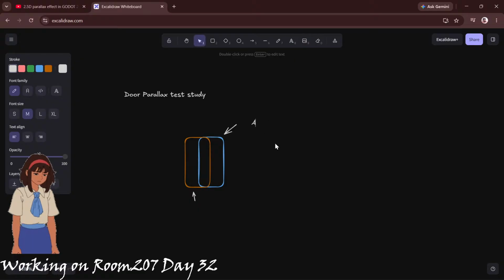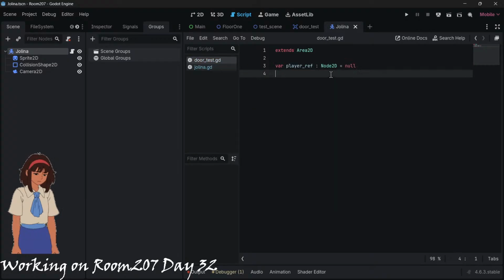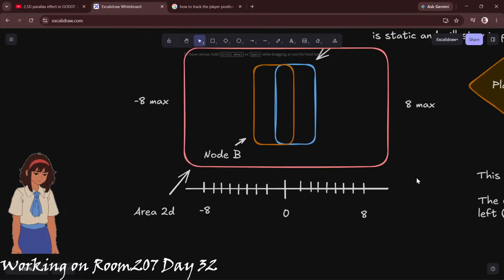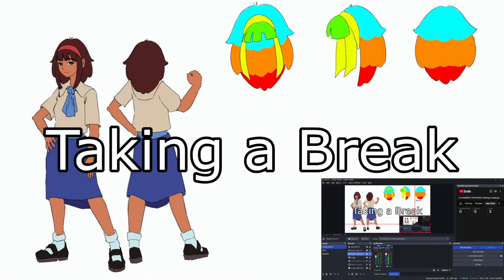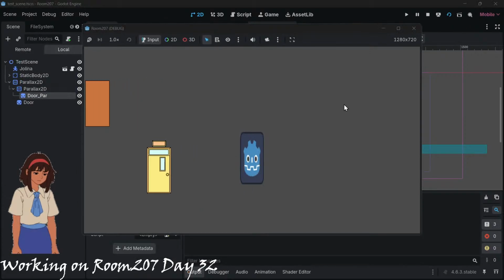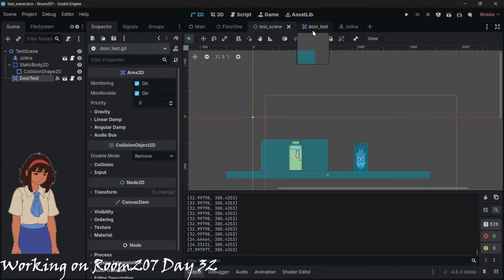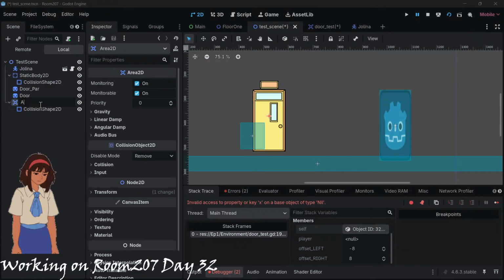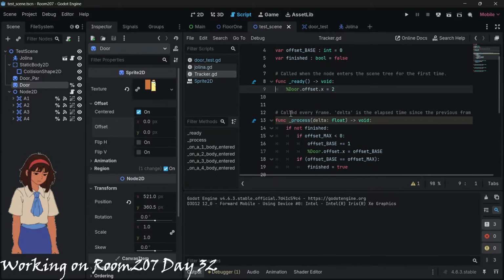GAMEDEV LIVE DAY#32! Making a simple game learning Godot